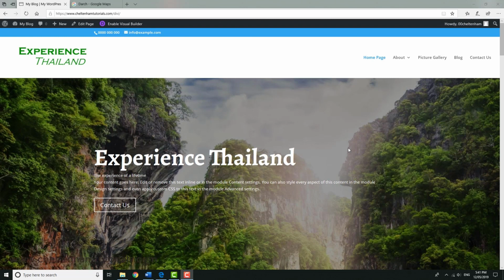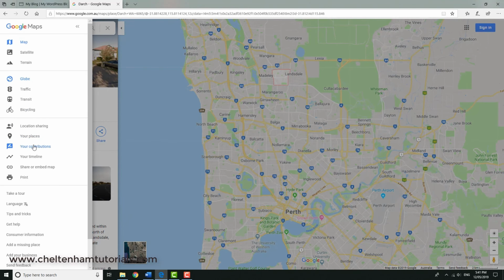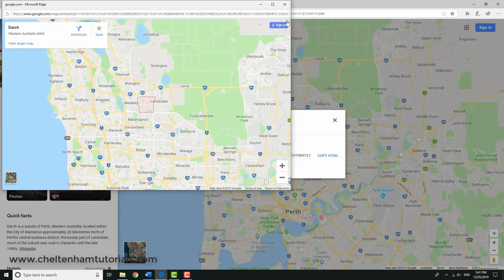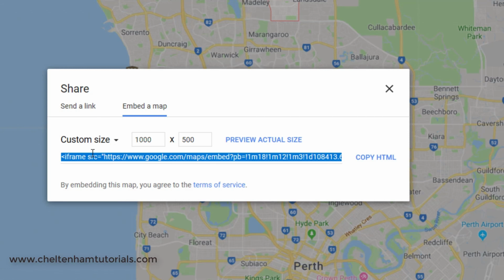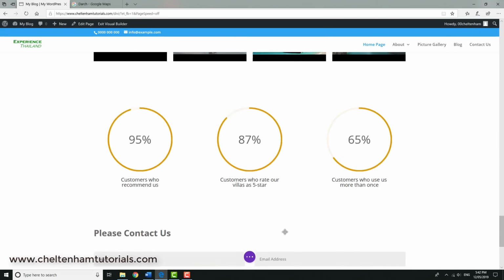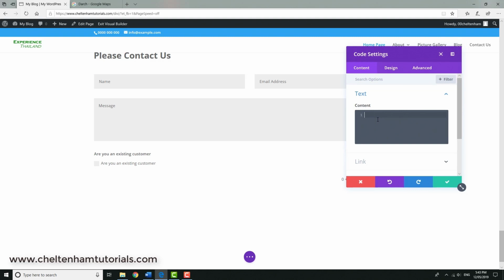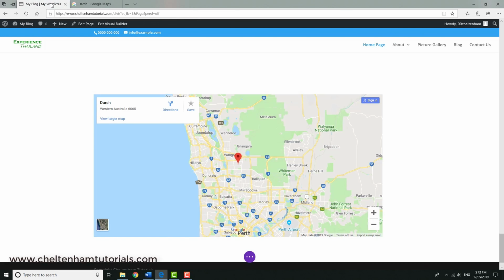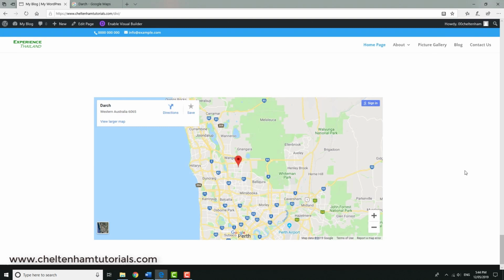#35 DIVI Theme Tutorial for Beginners - DIVI Code Module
DIVI Theme Tutorial for Beginners -  Using the DIVI Code Module